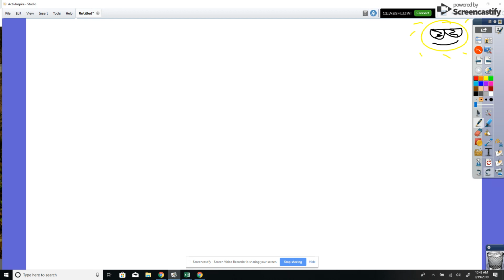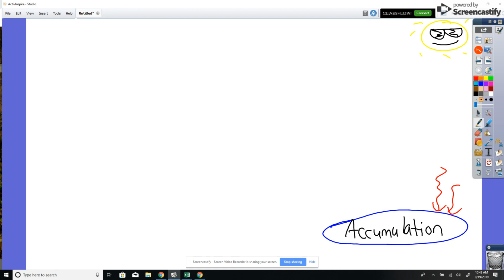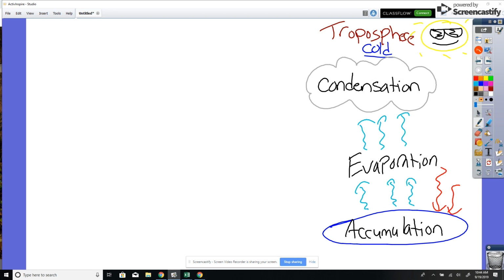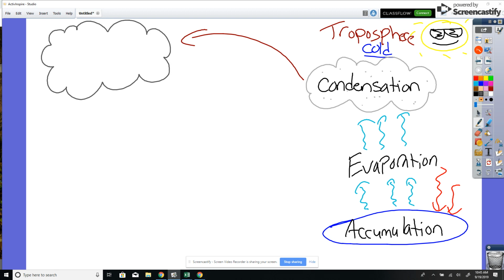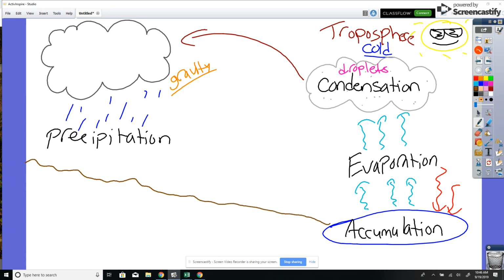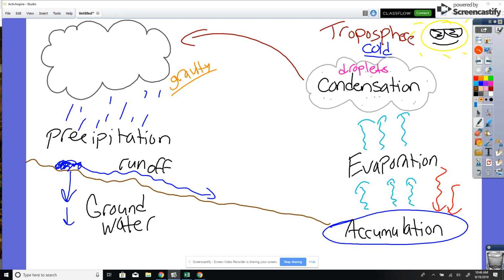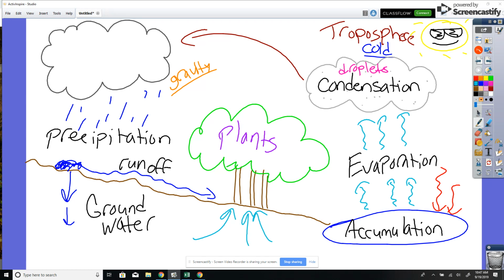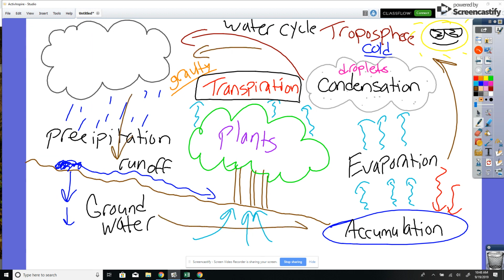Sep 19, 2019 10:48 AM